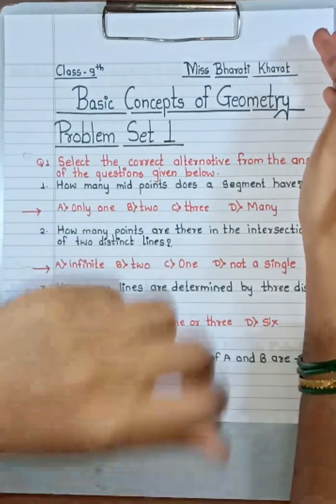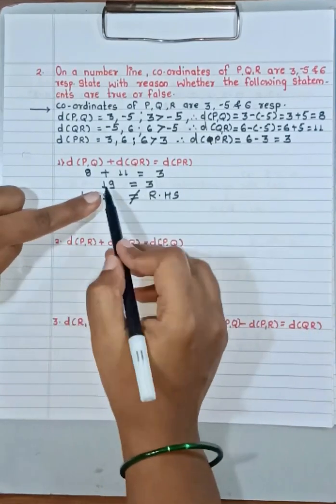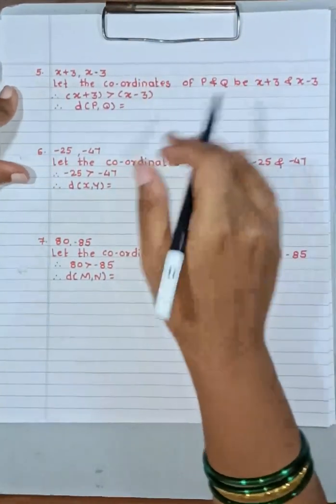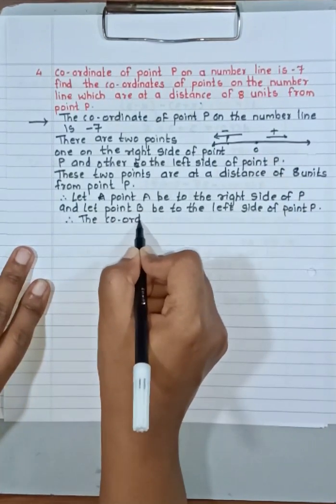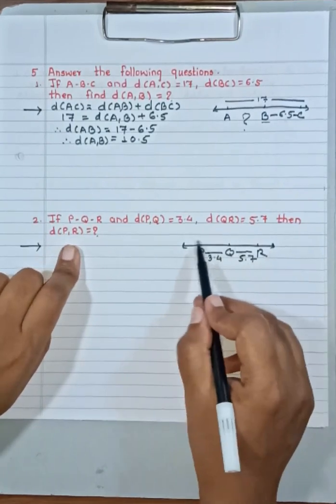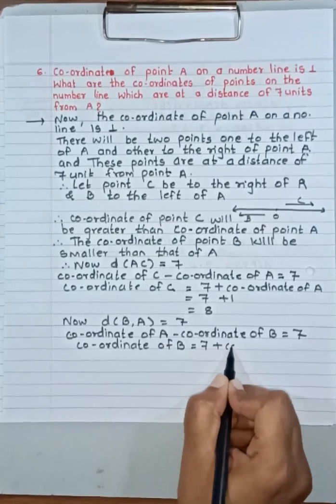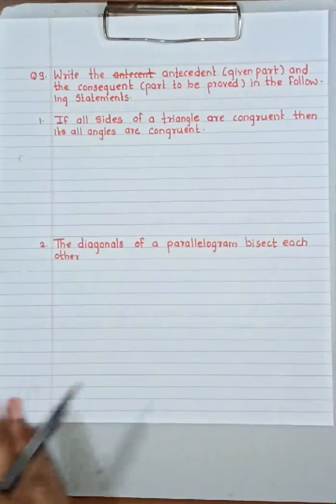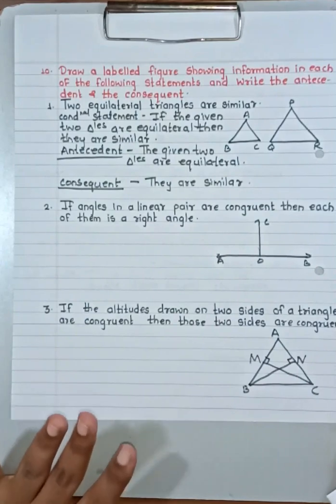Problem Set -1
BASIC CONCEPTS OF GEOMETRY PART-5
Class -9th
Math's Part-II ( Geometry)